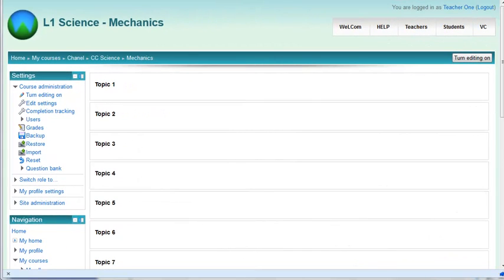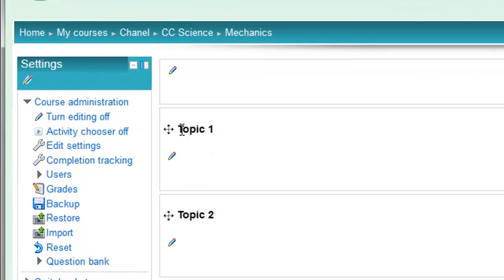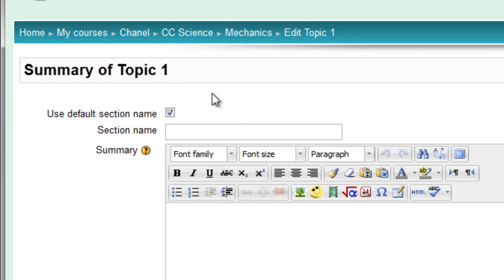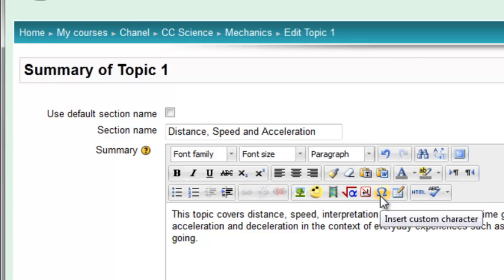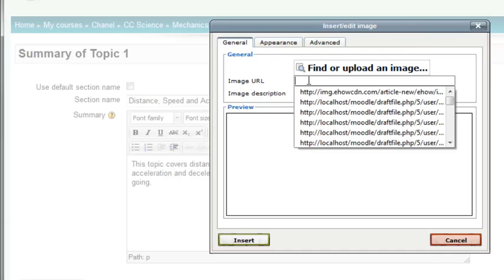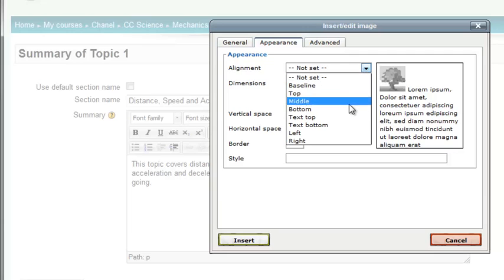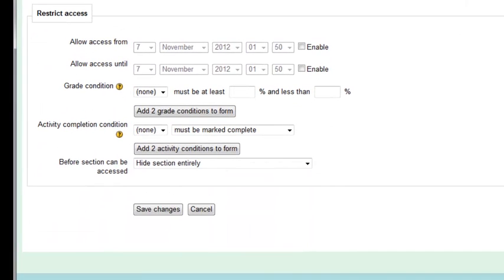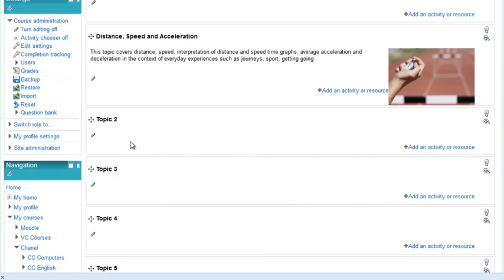Topic Headings - WeLCom Moodle 2.3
Topic headings can be left as the default Topic 1, 2, 3 ... or changed to the actual content of the topic.